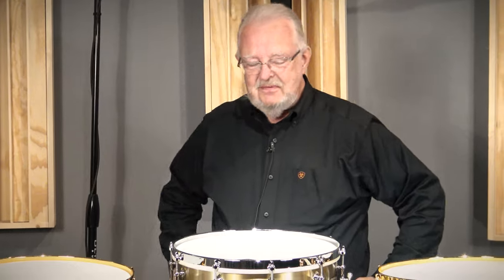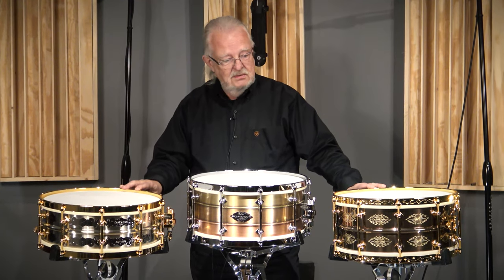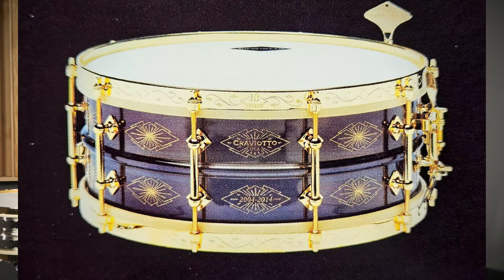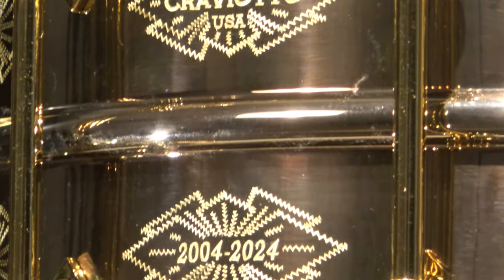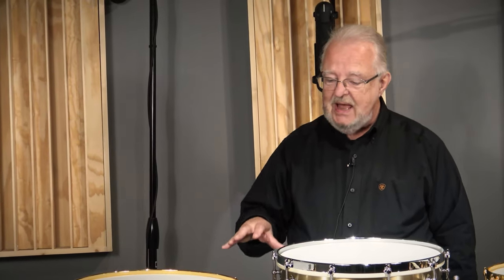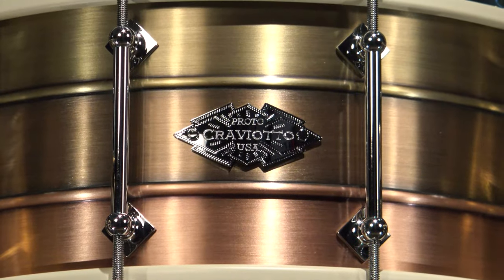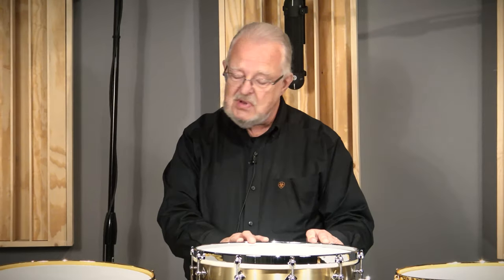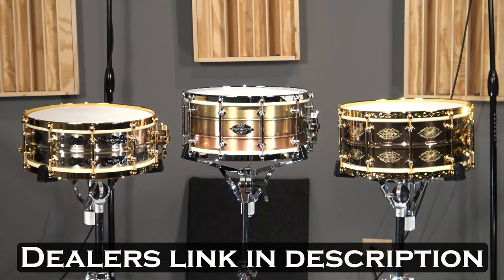Craviotto 20th Anniversary AK Adrian Kirchler Custom Snare Drums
Don't miss out! Our shop is constantly changing so be sure to follow us on Reverb -- We list our stock there long before the videos make it up